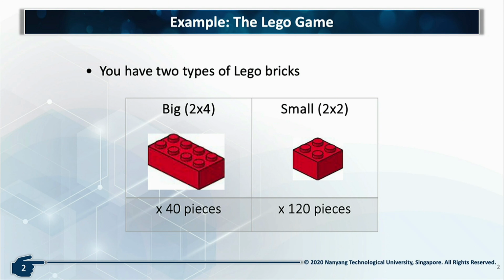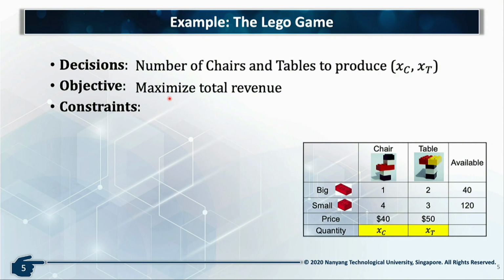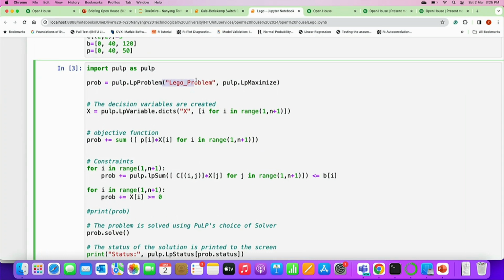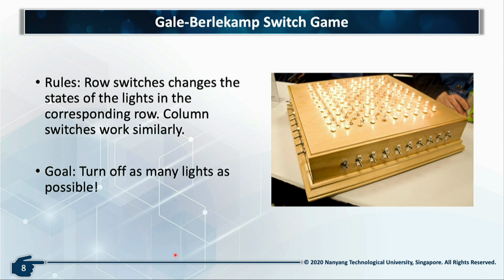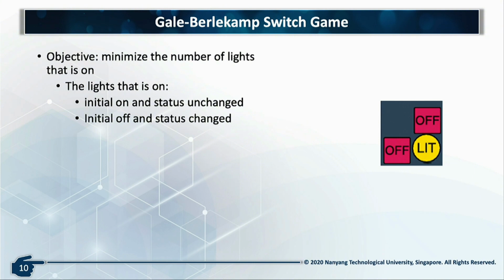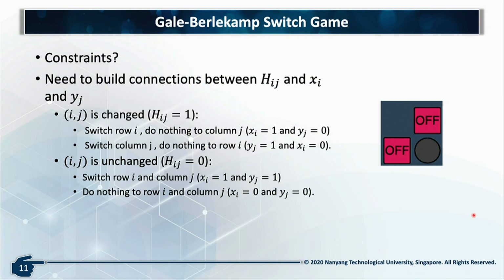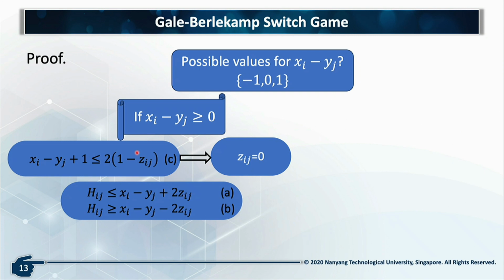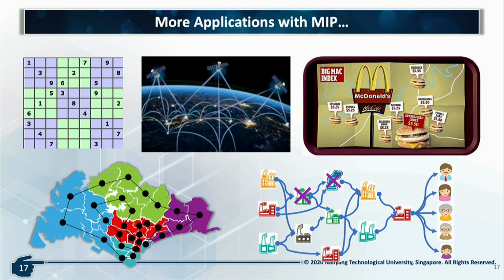NTU Open House 2024 - Unlocking Victory: Mastering Games Through the Power of Optimization Models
NTU Open House 2024 - Unlocking Victory: Mastering Games Through the Power of Optimization Models (Mathematical Sciences Mock Lecture)